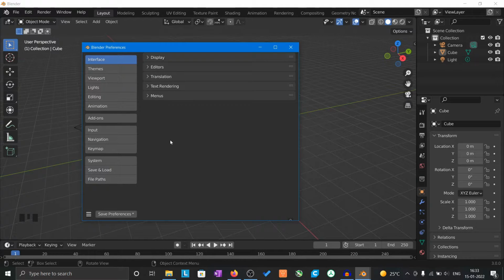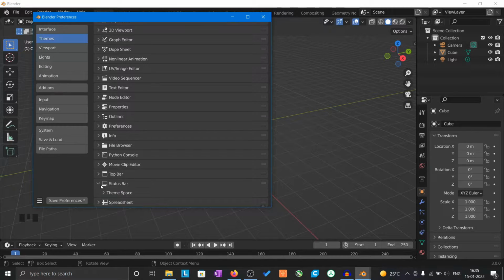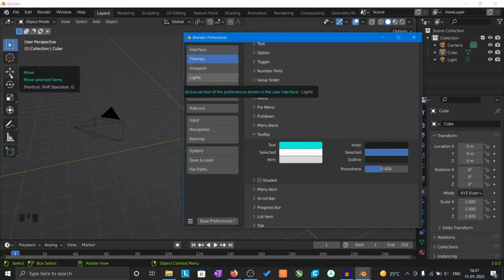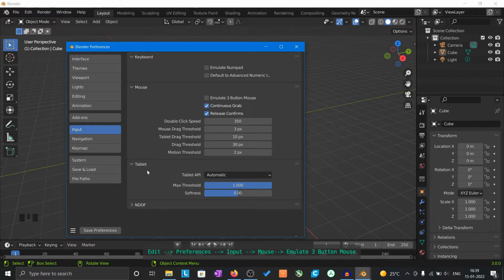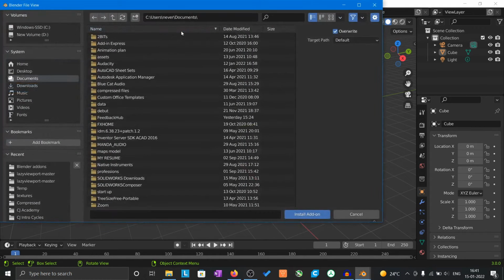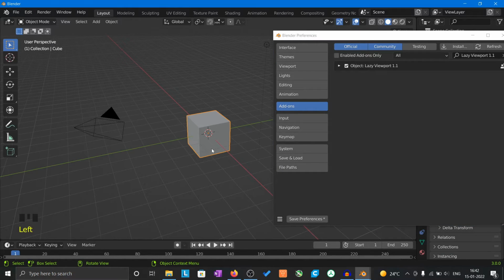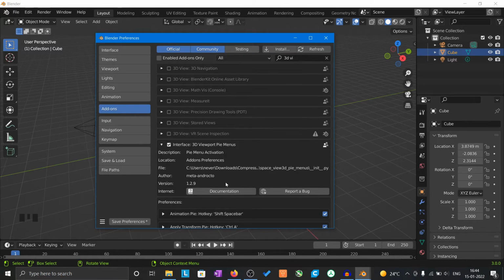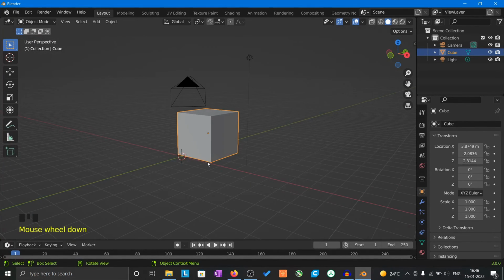Blender Beginner Tutorial-Part 1-Prepare the Blender for You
This is part 1 tutorial of the beginner series in Blender. We will prepare the software for our comfort.

Content:
Introduction 0:00
Resolution Scale 2:42
Open on Mouse Over 3:45
Status Bar text colour change 5:10
Tooltip text colour change 8:00
Emulate Numpad 9:30
Emulate 3 Button Mouse 10:15
Lazy Viewport Add-on 12:05
3D Viewport Pie Menus Add-on 15:10